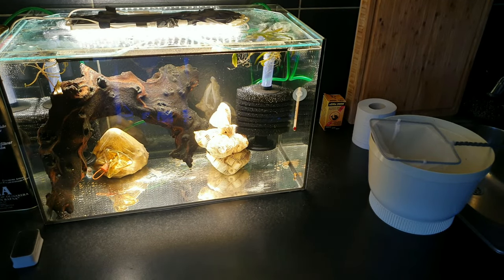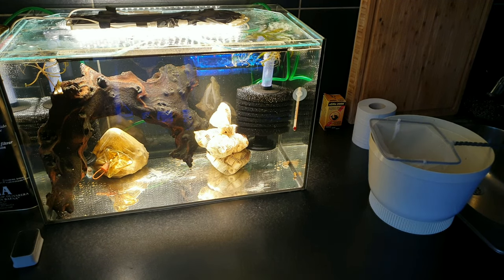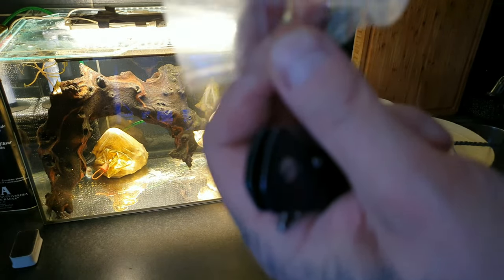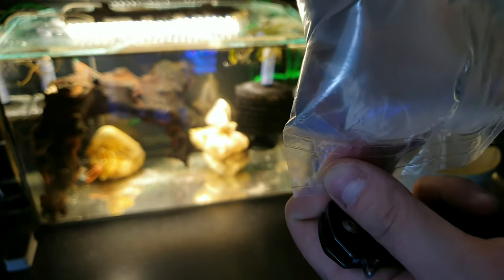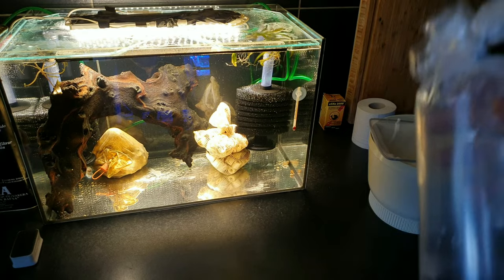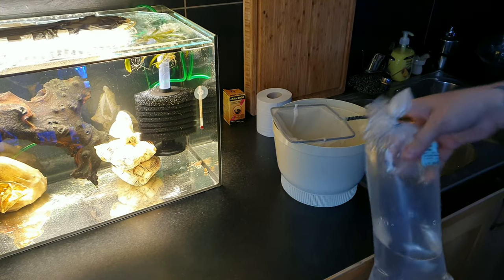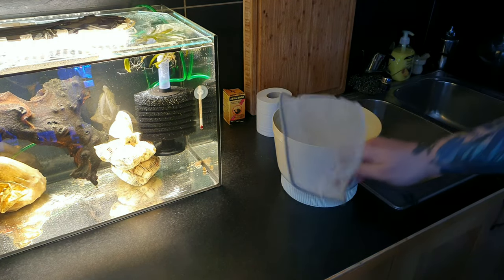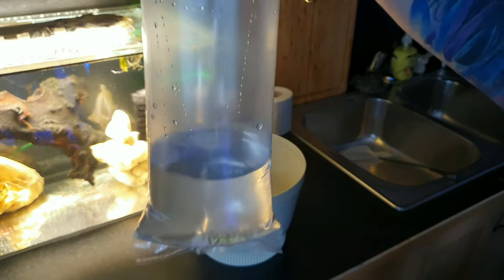My New Fahaka Fry! Tetraodon Lineatus. How to treat a Fry Puffer. AND First Time Feeding!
No interest in my high value Member perks, Get something you can enjoy!
High Quality Merch, Handpainted by a FishFam member.

My New Fahaka Fry! Tetraodon Lineatus.
How to treat a Fry Puffer. AND first time feeding!
This is the only time I feed bloodworm by the way.
Because they actually need fat, beacuse of the 36-48 hour trip.
They starve them before, so they do not poop in the bags. It is always about the money...

Hopefully this Fahaka Puffer will be even bigger and I will be even more successful with him/her.

(Another video already made, just for all freshwater puffer people. Coming soon.)

Owned 5 different kinds, and have been reading all the material I can find on the other 10 popular ones.
As usual, probaly shitty for my channel, but in the long run. A lot more Puffers will stay alive. :-)

HOW TO TREAT A FRESHWATER PUFFER, AND HOW TO KEEP A FRESHWATER PUFFER, AND ALSO HOW TO TRANSFER A A FRESHWATER PUFFFER.

ALL ABOUT THE PUFFER FISH!

Best regards // Zack